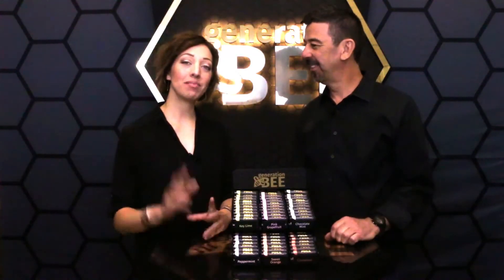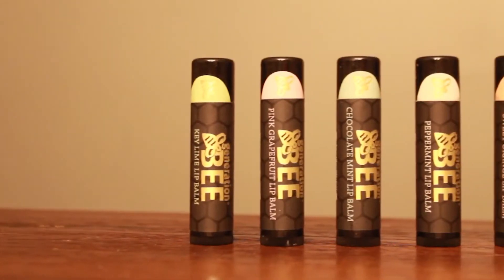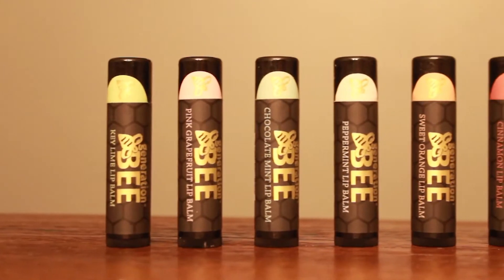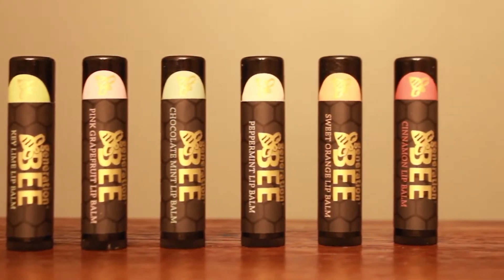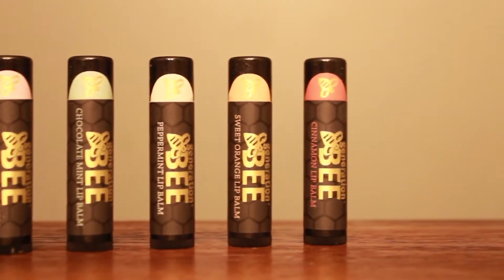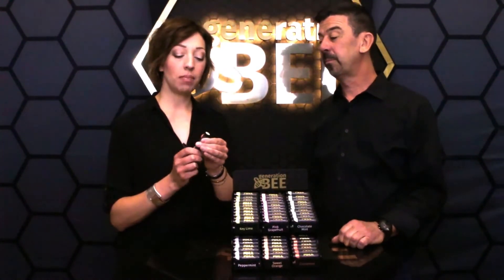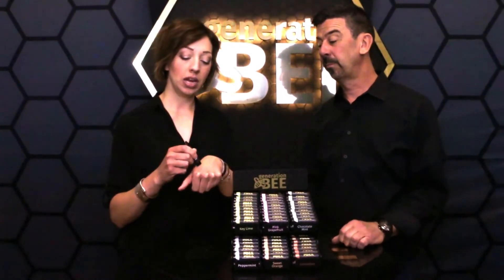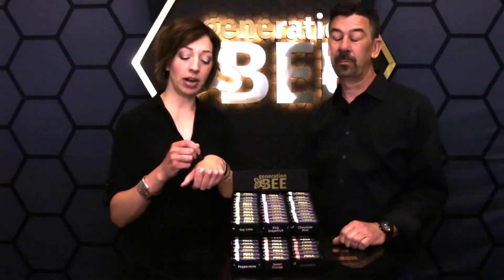Generation Bee Lip Balm